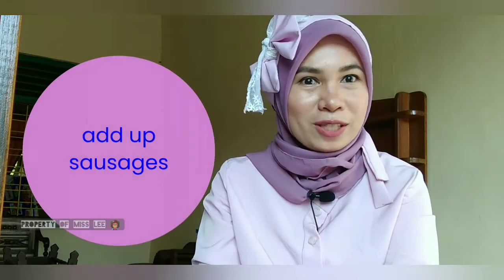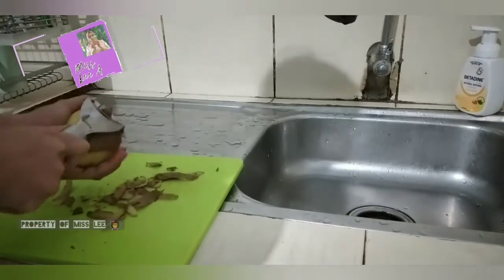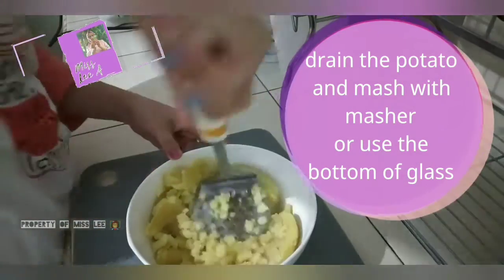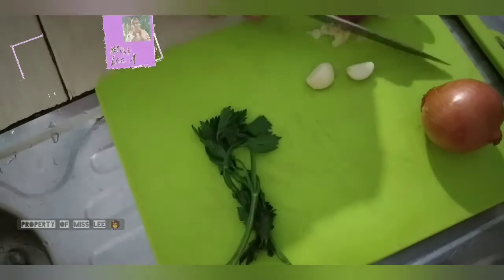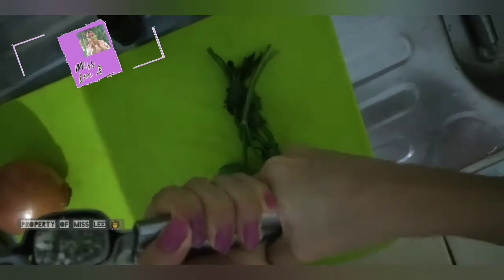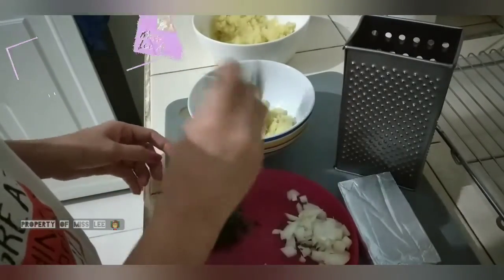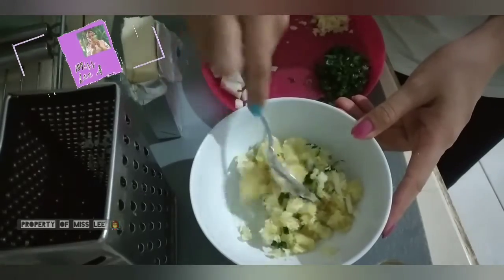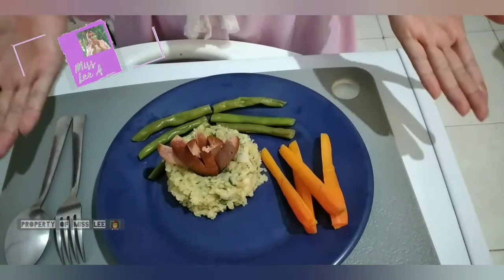GARLIC MASHED POTATO ● FUN TIME SERVING MEALS FOR A HEALTHY BREAKFAST❗with Mommy and Miss Lee 👩‍🏫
All veggies are good for every breakfast 🤤😍👍